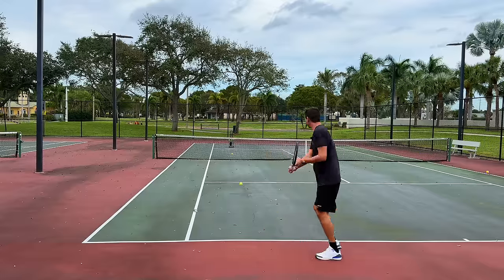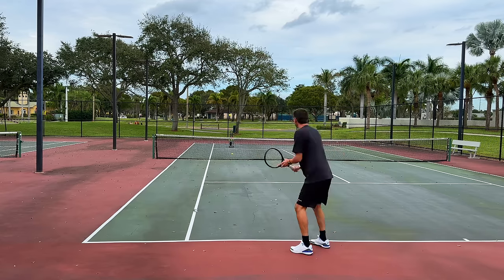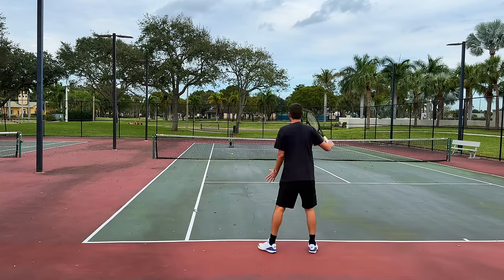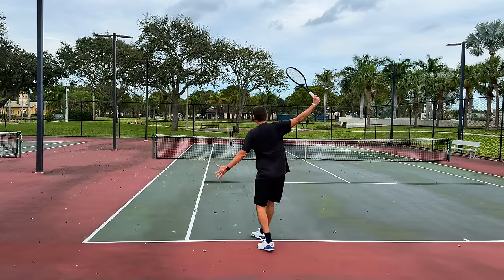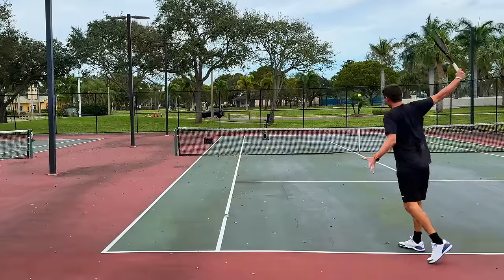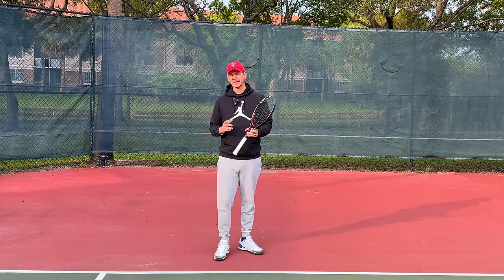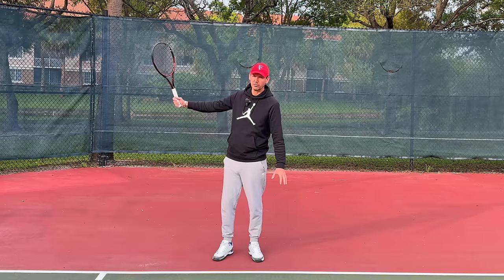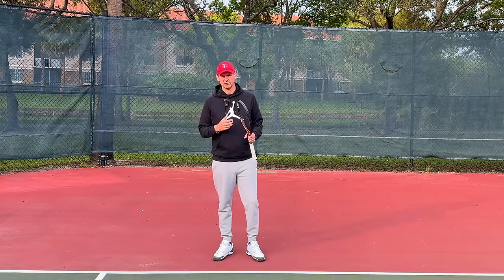Best Racquets for the One-Handed Backhand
In today’s video, I discuss which tennis racquets are best for a one-handed backhand.

🎾 Tennis Equipment Reviews: